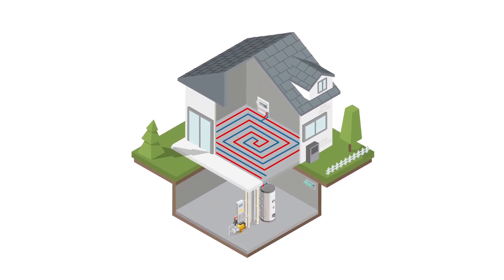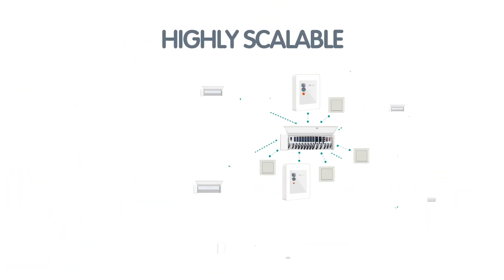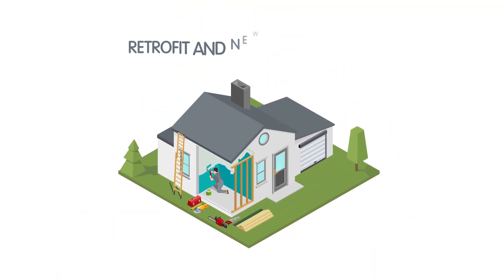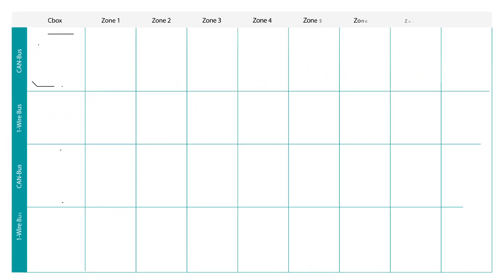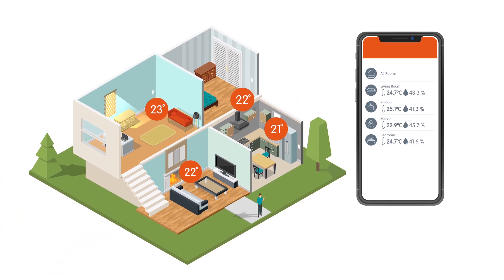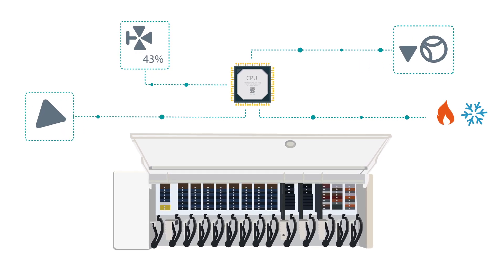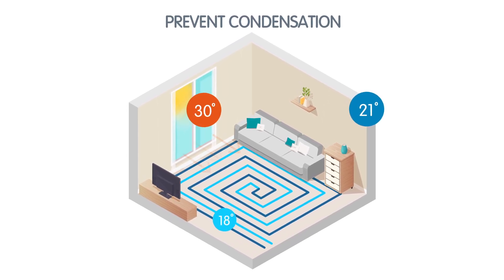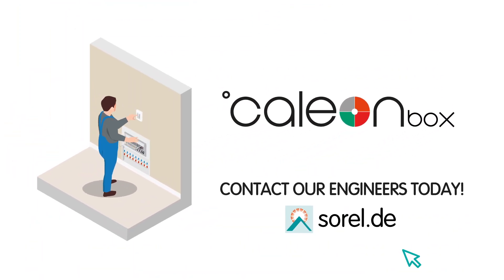°CALEONbox Controls for Underfloor Heating and Cooling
°CALEONbox by SOREL is a universal multi-zone controller for surface heating and cooling systems and heat interface units. Particularly time-saving installation and flexibly expandable with optional additional functions for free outputs.